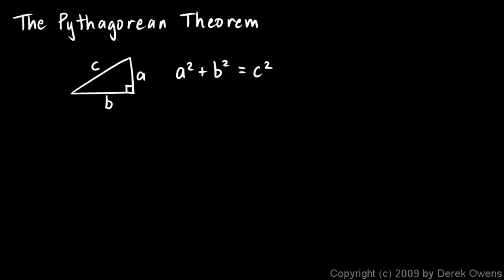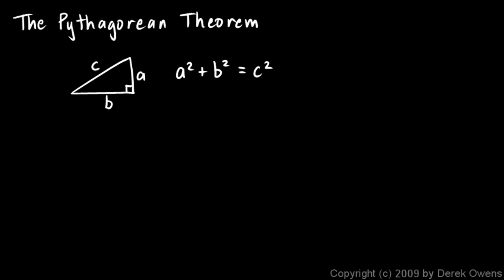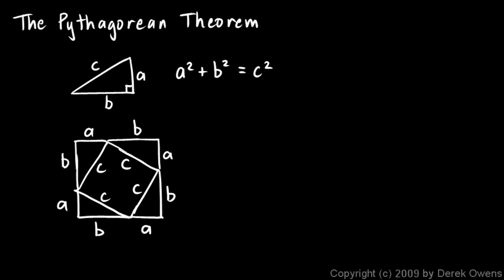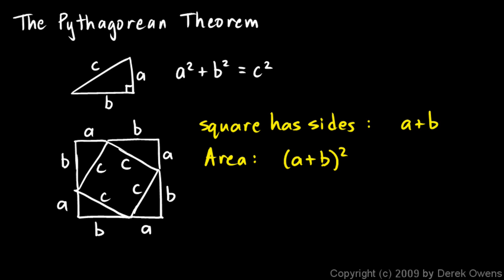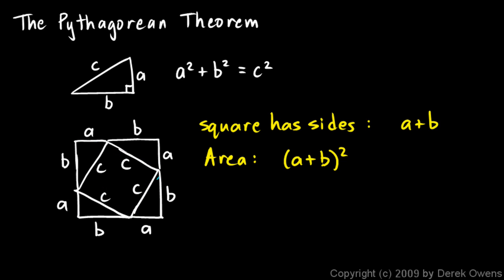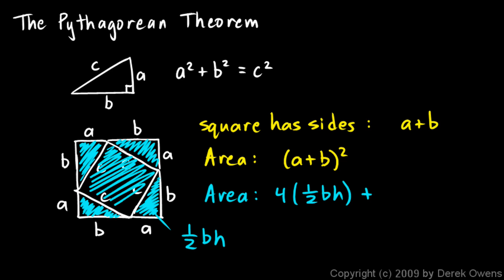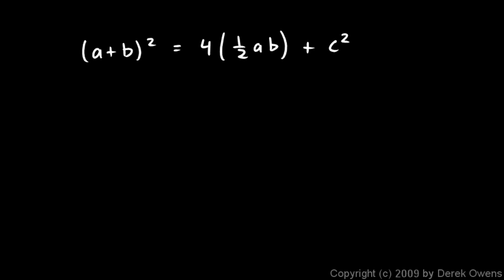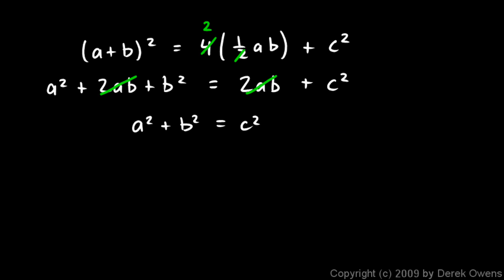Algebra 1 11.6b - Proof of the Pythagorean Theorem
A geometrical proof of the Pythagorean Theorem.  From the Algebra 1 course by Derek Owens.